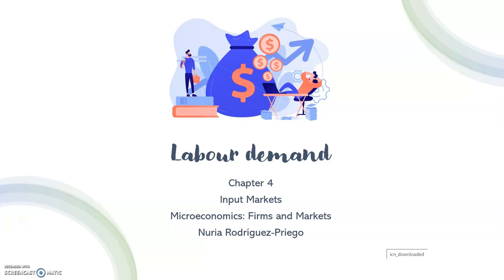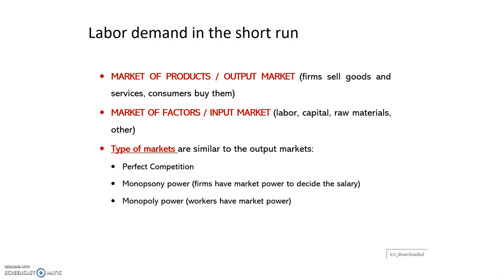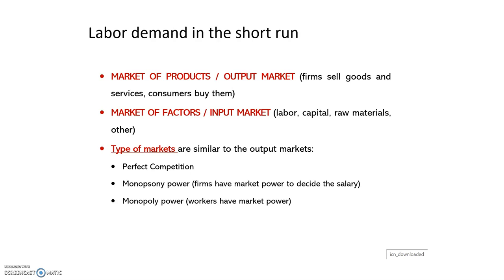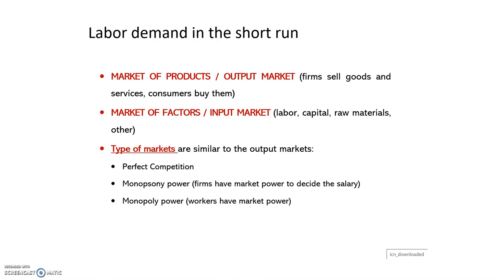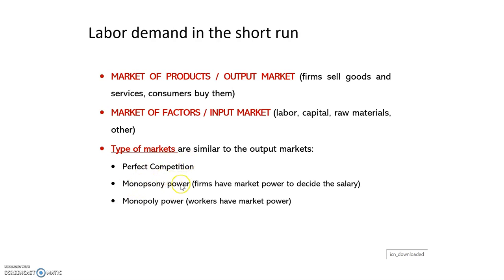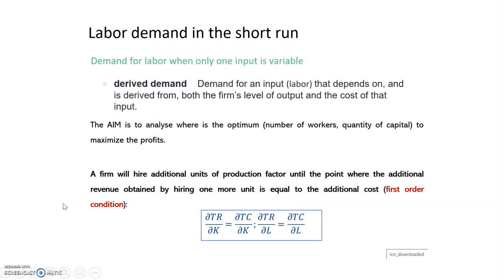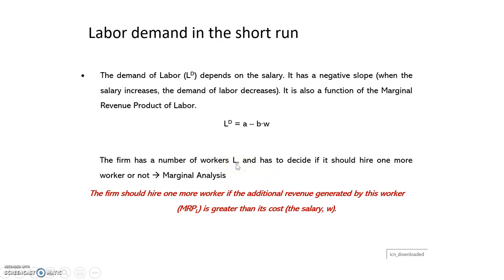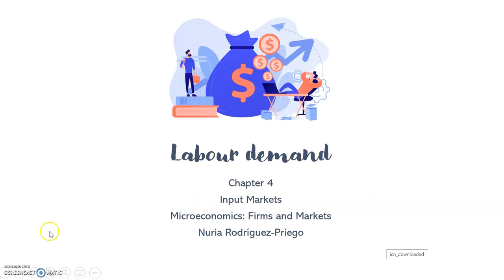Chapter 4.1 - Labor demand